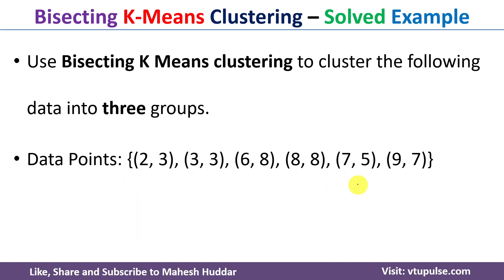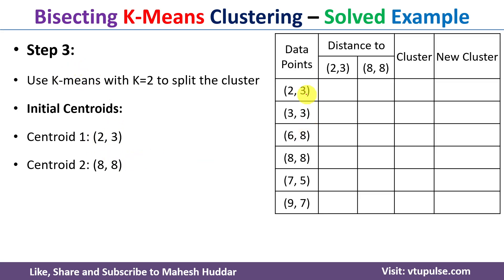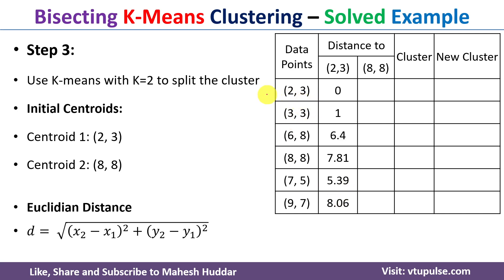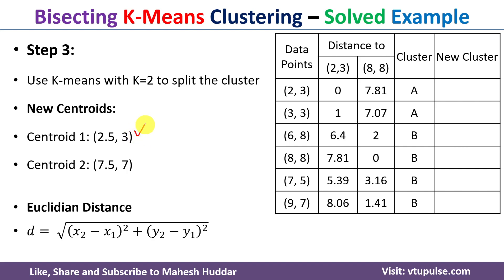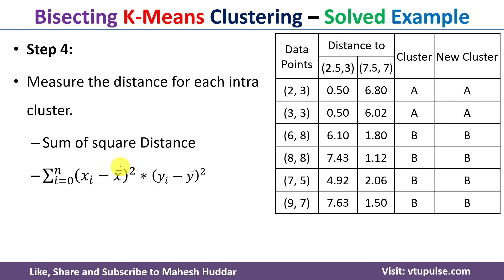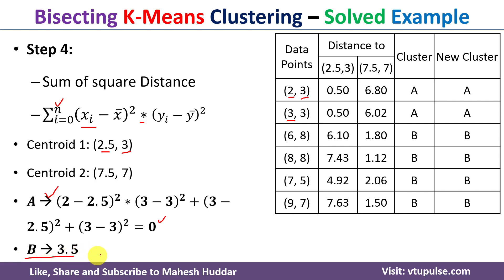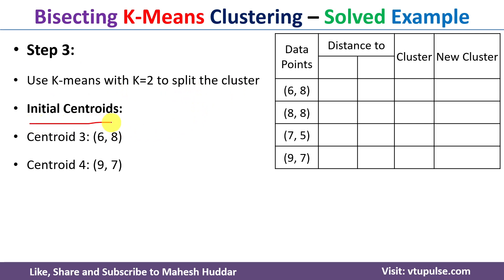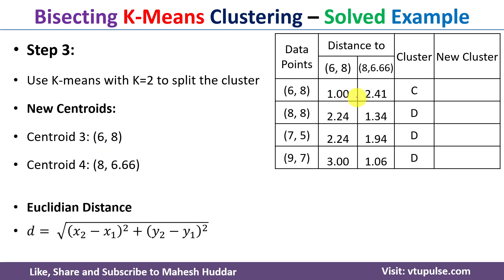Bisecting K Means Clustering Solved Example K Means Clustering in Machine Learning by Mahesh Huddar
Bisecting K Means Clustering Solved Example K Means Clustering Algorithm in Machine Learning by Mahesh Huddar